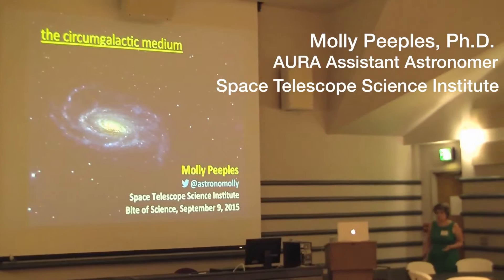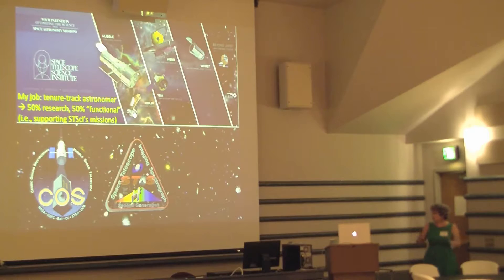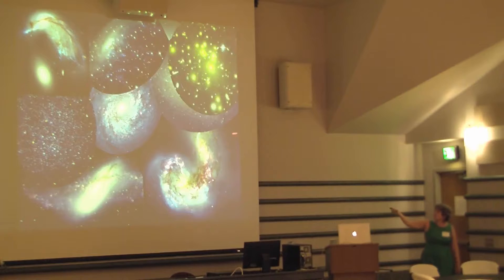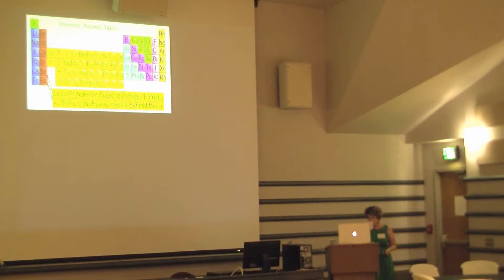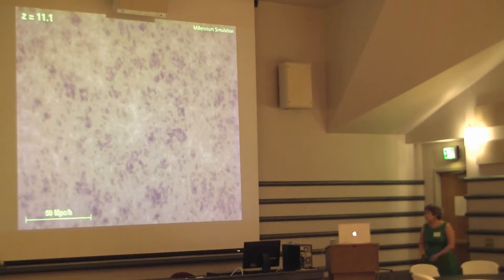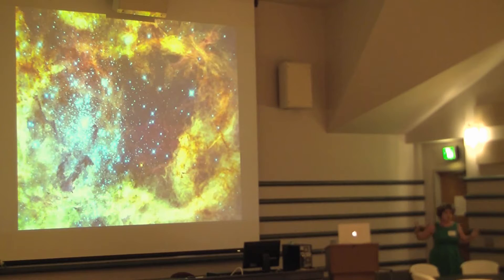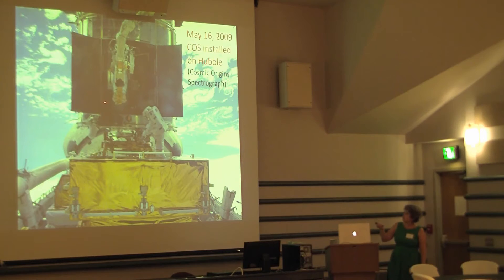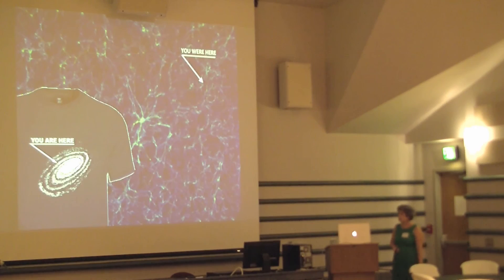TEP Bite of Science: Molly S. Peeples, PhD, Space Telescope Science Institute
Featured Speaker: Molly S. Peeples, PhD, (RSI '00), AURA Associate Astronomer with Tenure, Space Telescope Science Institute, and Associate Research Scientist, Johns Hopkins University

Bite of Science is one of the components of the Center for Excellence in Education’s Teacher Enrichment Program (TEP). TEP helps to assure a future talented and diverse U.S. workforce in science, technology, engineering and mathematics (STEM), and provides opportunities for high school teachers to connect with leading experts from industry and academia to explore cutting-edge research and make meaningful professional links with direct benefits for their students. All TEP resources and professional development events are cost-free to participants.

TEP is one of four programs provided by the Center for Excellence in Education (CEE), a nonprofit 501(c)(3) charitable organization founded in 1983 by the late Admiral H.G. Rickover and Joann P. DiGennaro, President of the Center. The Center’s mission is to nurture high school and university scholars to careers of excellence and leadership in science, technology, engineering, and mathematics (STEM), and to encourage collaboration between and among scientific and technological leaders in the global community. CEE sponsors the Research Science Institute (RSI), USA Biolympiad (USABO), Teacher Enrichment Program (TEP), and STEM Lyceums. CEE programs are provided cost-free to participating students and teachers. The Center works closely with educational institutions, private foundations, corporations, government agencies, and individuals.

Donate today to help support CEE's cost-free programs for students and teachers